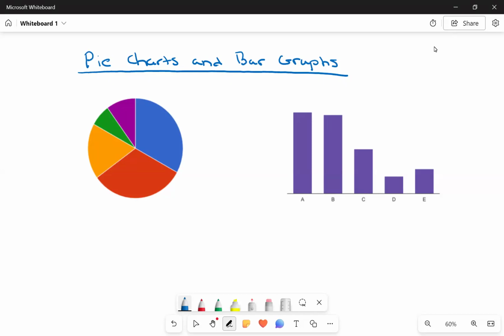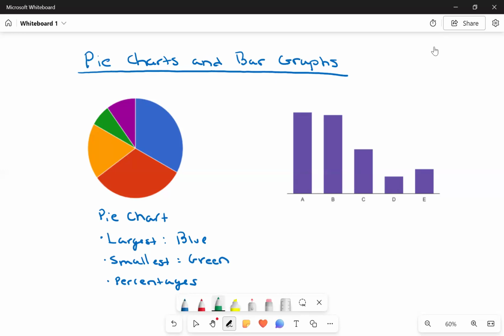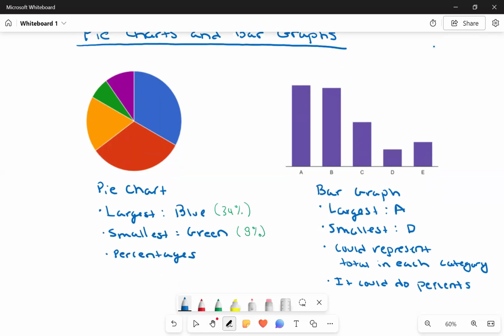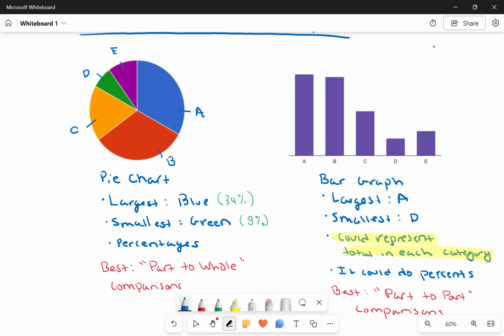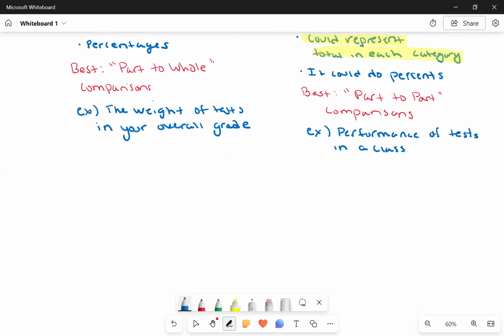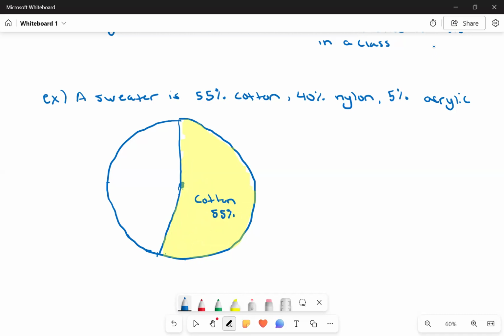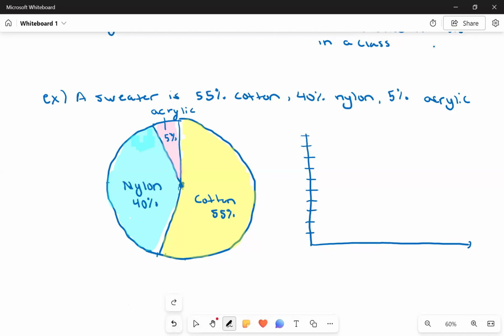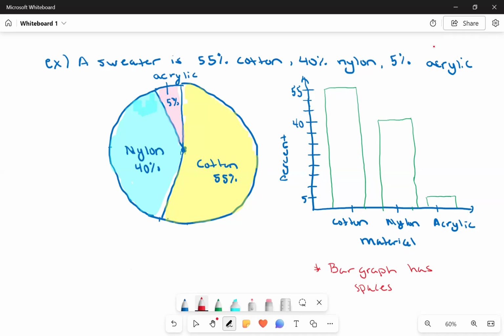Pie Charts and Bar Graphs